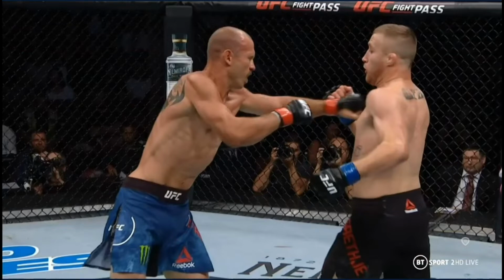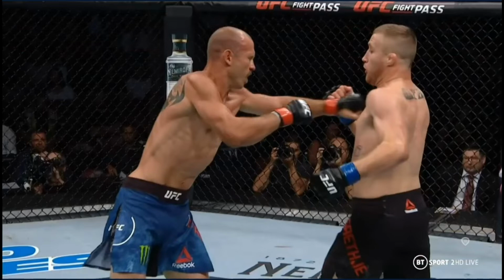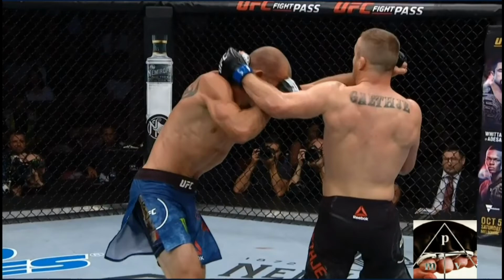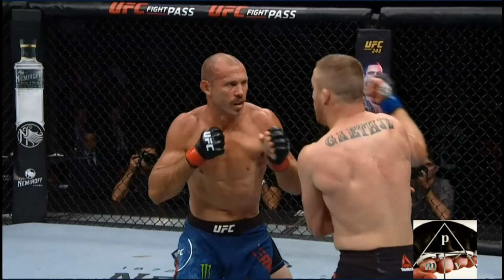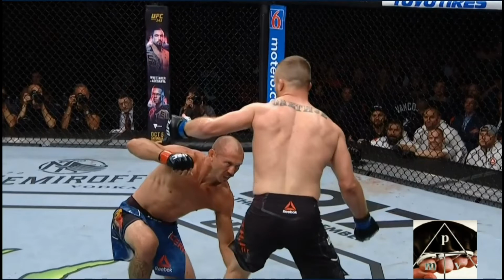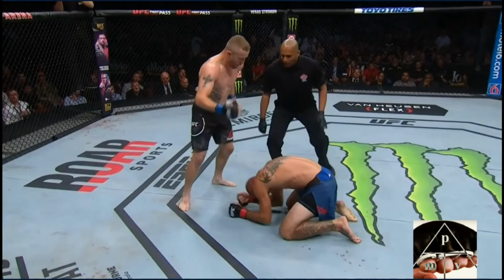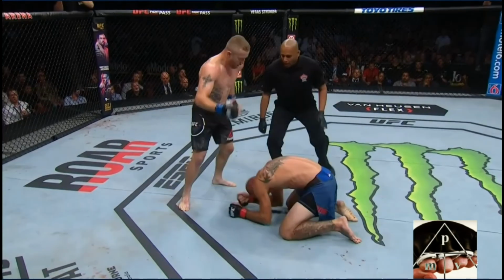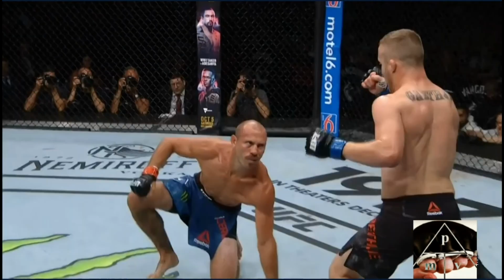How did Justin Gaethje KNOCK OUT Donald Cerrone with a right hook? Technique Analysis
At UFC Fight Night 158, Justin Gaethje knocked out Donald "Cowboy" Cerrone with a clean right hook. He used smart footwork and well-timed counters to knock Cerrone down and then finish the fight. In this analysis, I look closer at the elements that contributed to this victory.